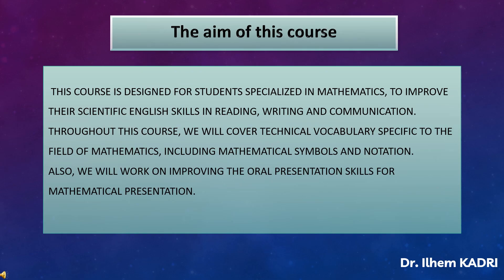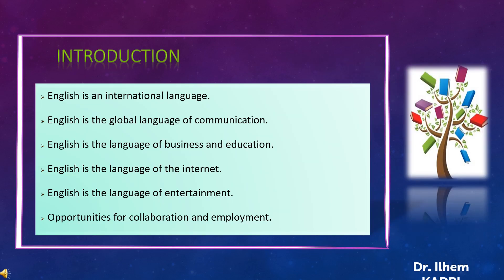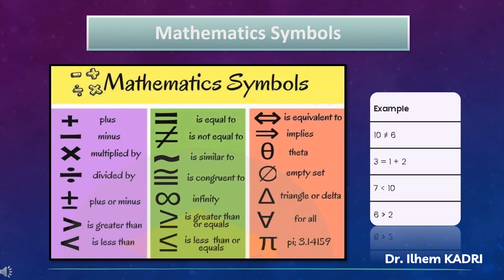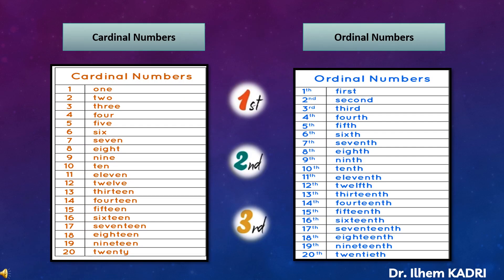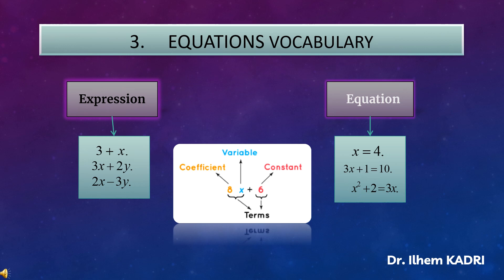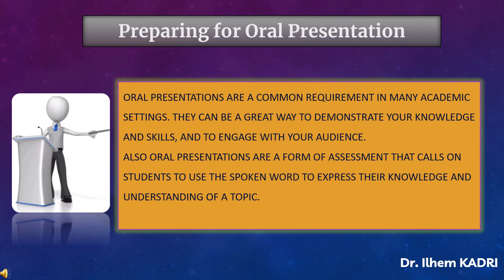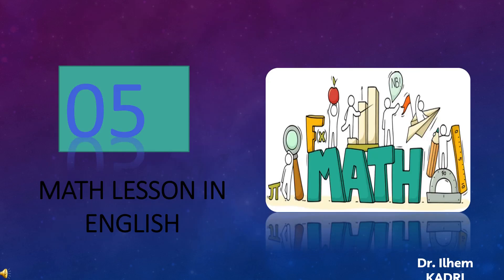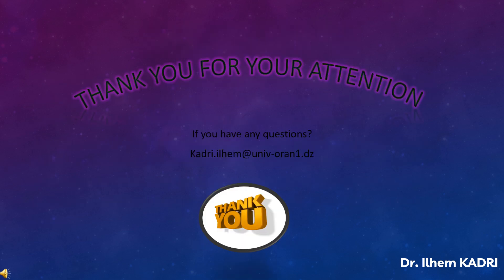Cours Anglais L1 Mathématiques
Cours Anglais parcours Licence 1 Département de Mathématiques.